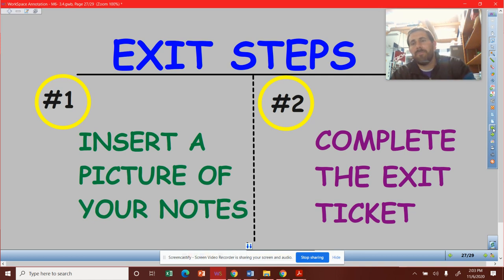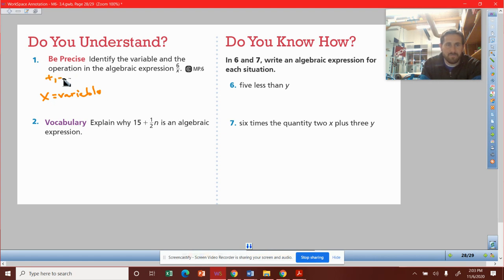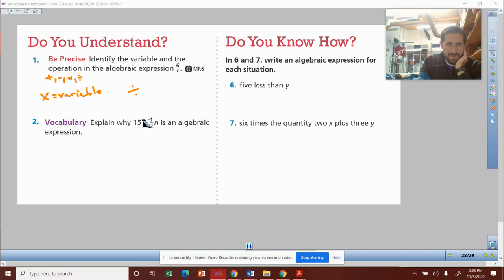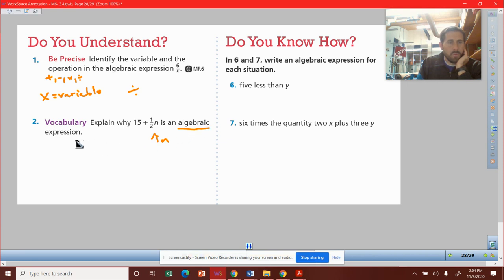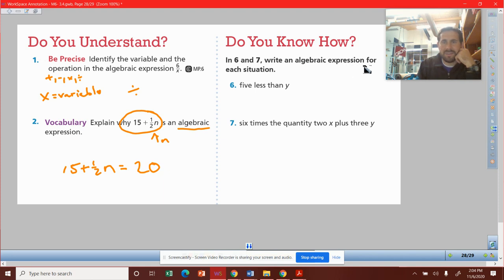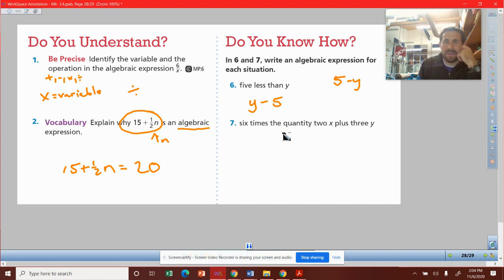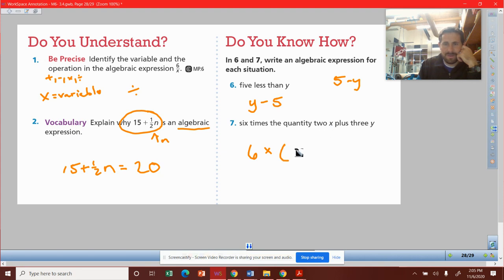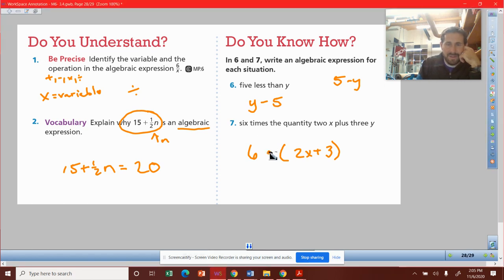M6: 3.4 (Exit Ticket)